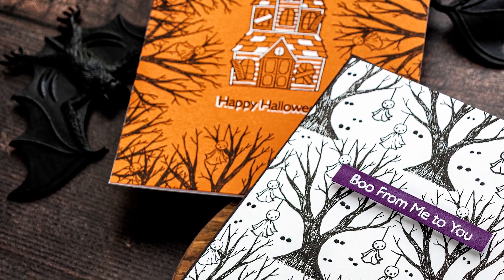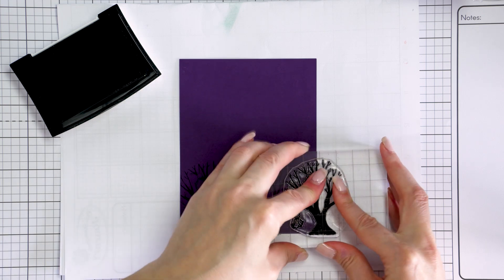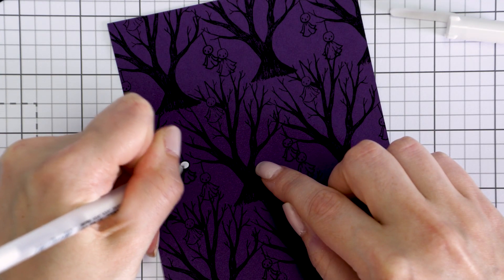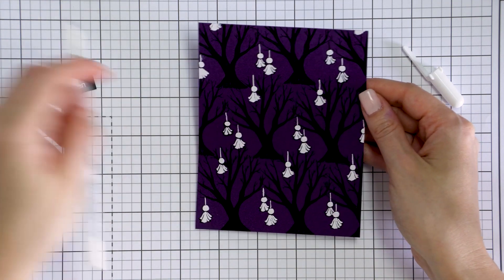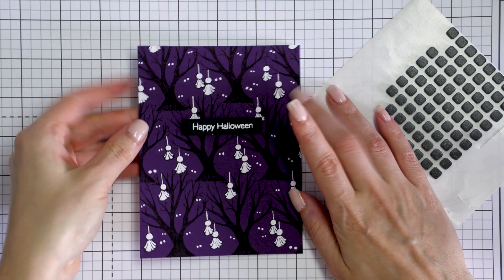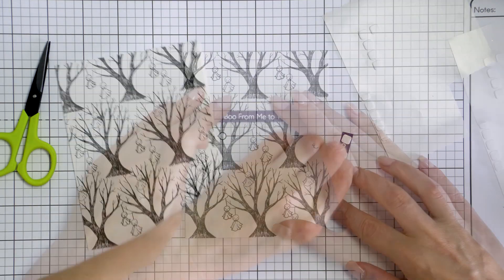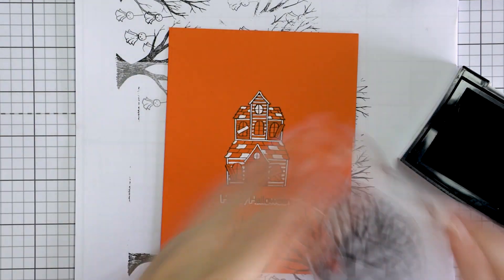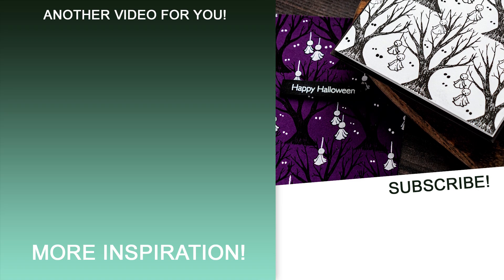Super Simple Halloween Cards - Easy Handmade Cards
In this video, I will show you how to create very simply, almost one layer Halloween cards using Spooktacular Friends stamp set from My Favorite Things.

• Hero Arts Heat Embossing Gun
• Tsukineko VersaFine Onyx Black Ink
• Sakura Classic White Gelly Roll Pens Set of 3
• Scrapbook Adhesives Black Foam Tape